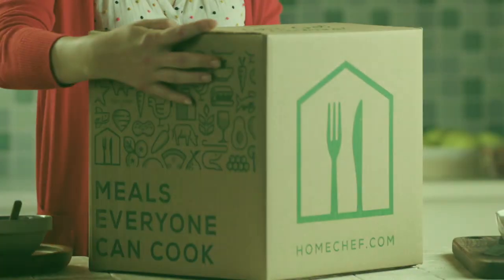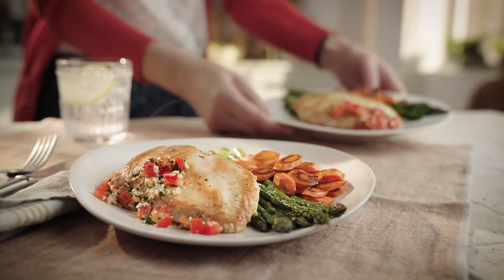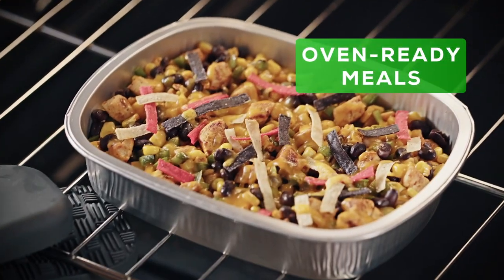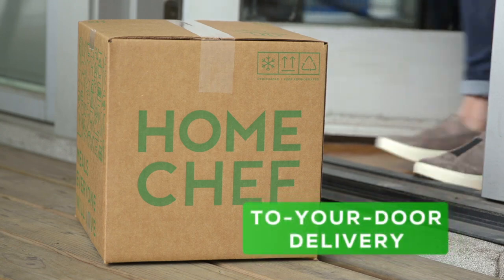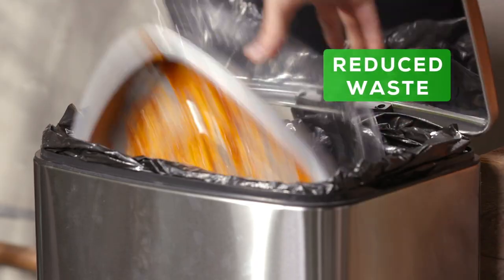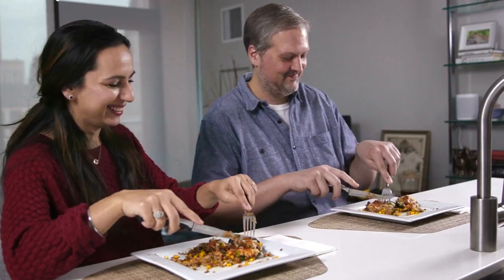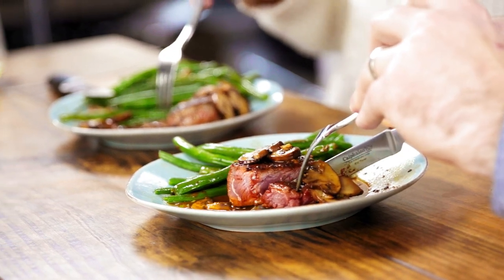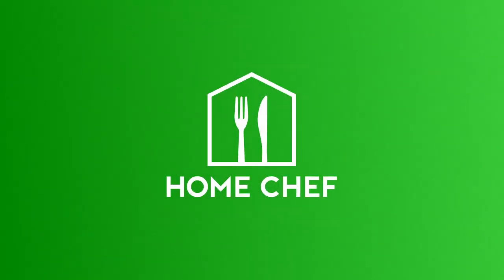Welcome to Home Chef